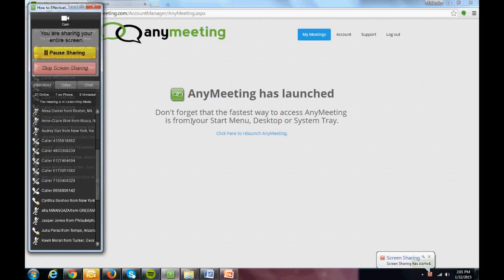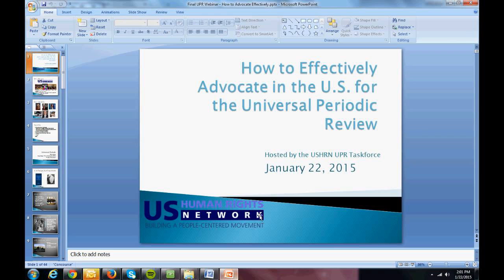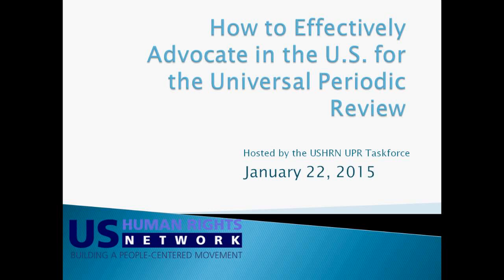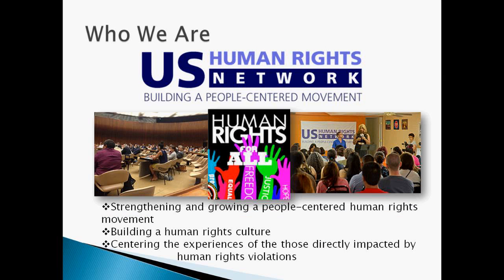Webinar Recording: How to Effectively Advocate in the U.S. for the Universal Periodic Review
Watch this webinar recording on how to effectively advocate for your human rights issues as part of the UPR (or Universal Periodic Review). The webinar covers opportunities and best practices for maximizing your time with the various UN member government representatives who are responsible for bringing your issues before the UN committee charged with reviewing the U.S.